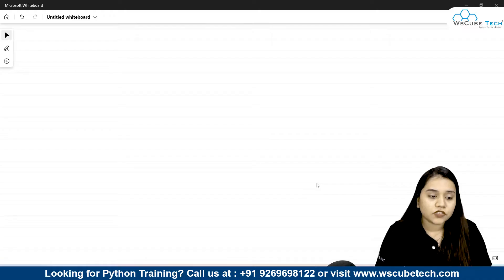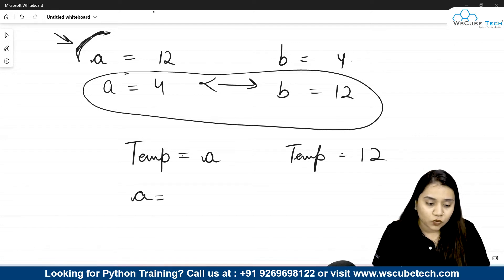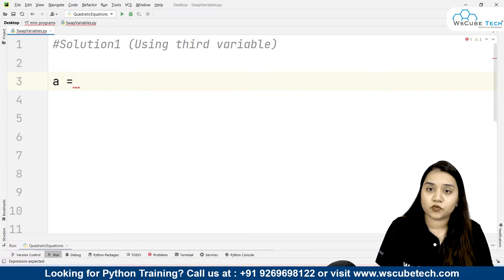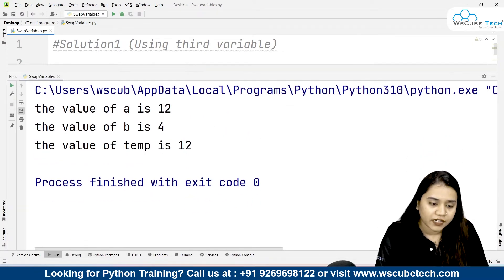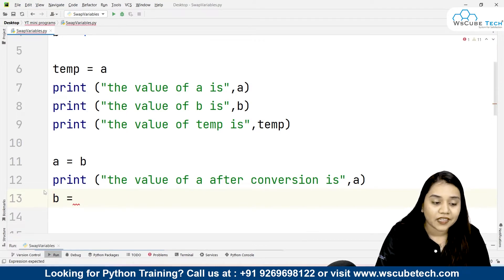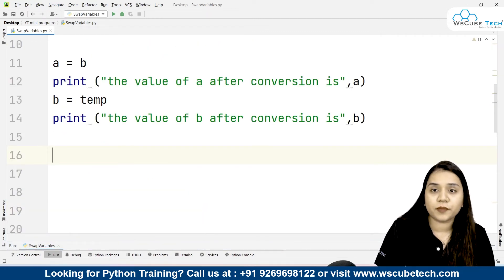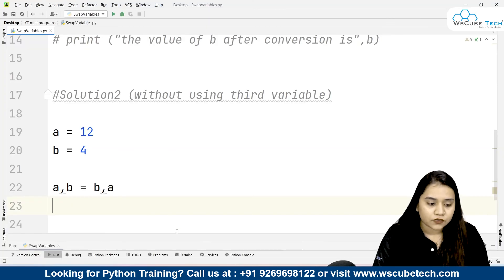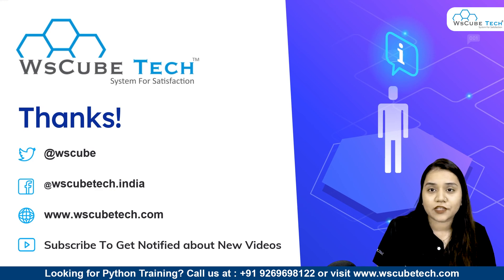Python Program to Swap Two Variables - Complete Tutorial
In this video, I am trying to explain about Python Program to Swap Two Variables - Complete Tutorial. Please do watch the complete video for in-depth information.